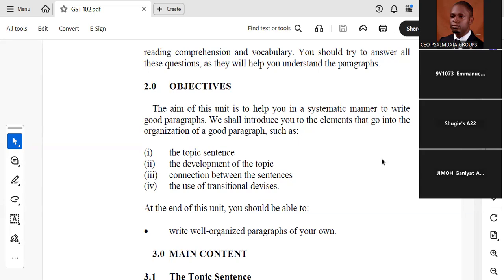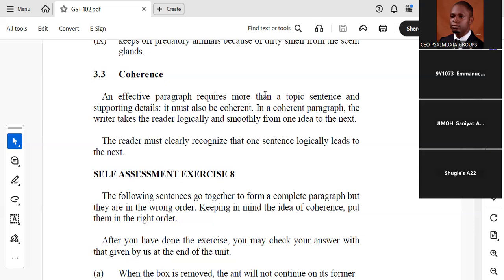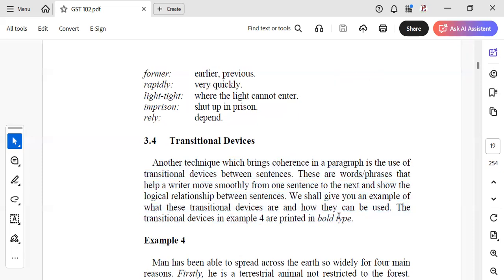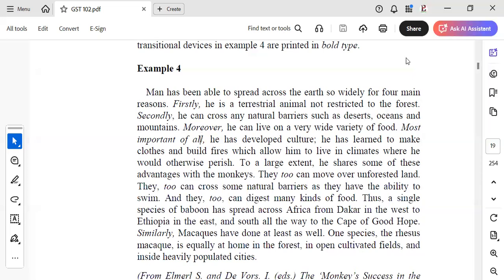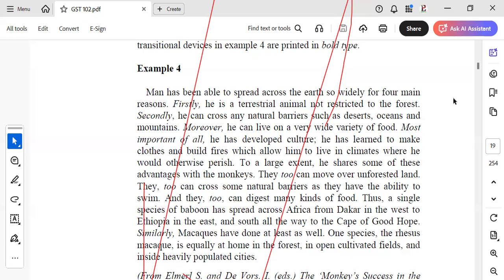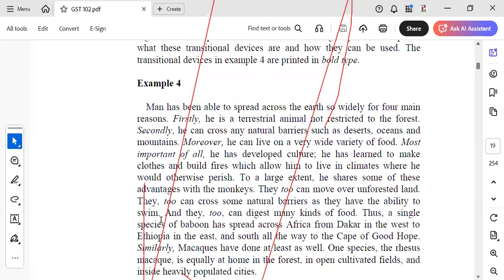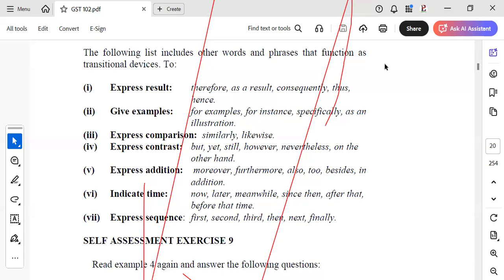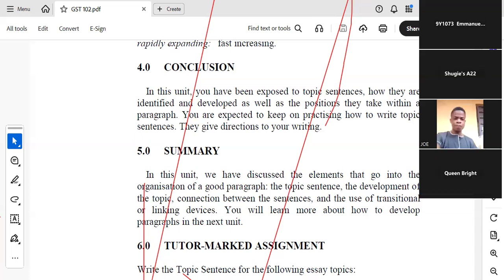GST102 CLASS 2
COHERENCE and TRANSITIONAL DEVICES